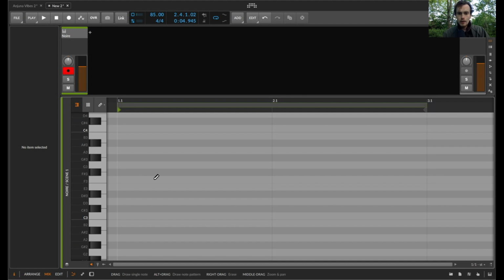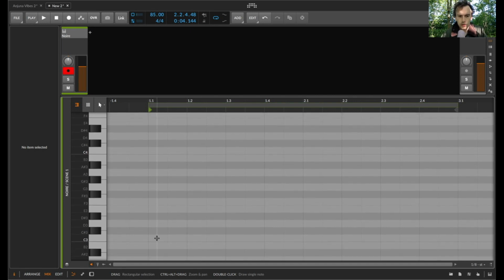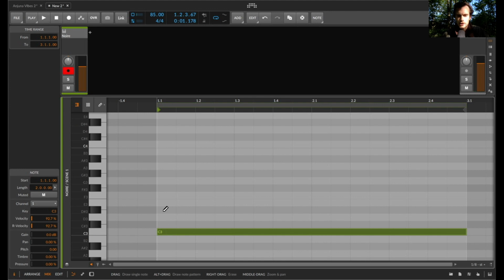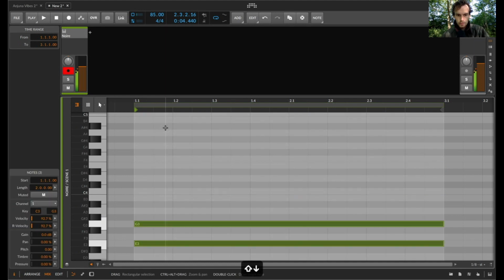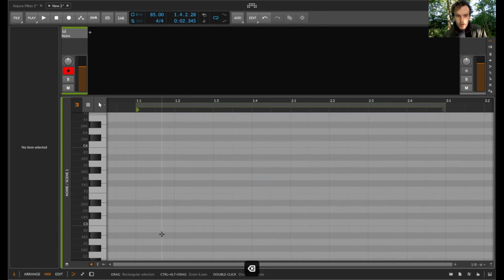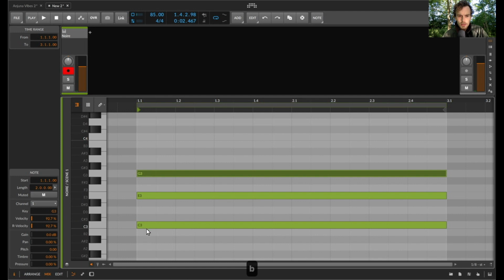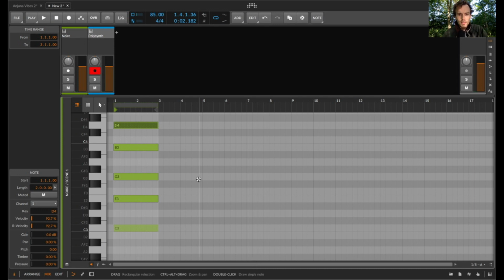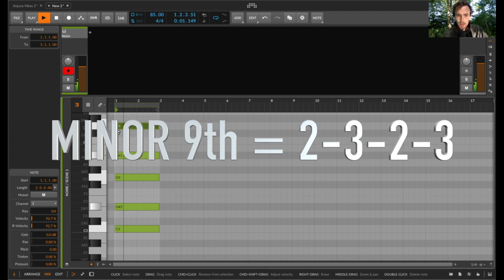Lazy Music Theory: Chord Hacks Pt. I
This is the first in a series I'm going to be doing on the oft dreaded topic of music theory. In this video I will teach you my foolproof numerical method for creating triads, 7ths and 9ths. Using my simplified concept of 'GAPS' you will be able to quickly move past the initial dullness and confusion of music theory and learn how to make chords like the absolute creme de la creme of intermediate chordsters. In the next video we will look into writing chord progressions and the at times confusing concept of modes - what they are and how to use them.

THE GAPS

Major: 3-2 (2:13)
Minor: 2-3 (2:30)

Major 7th: 3-2-3 (3:47)
Minor 7th: 2-3-2 (4:25)

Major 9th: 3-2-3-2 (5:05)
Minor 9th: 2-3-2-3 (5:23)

Copy these down and memorise them and you'll be an almost pro in no time at all! Happy Thursday and happy creating ♥